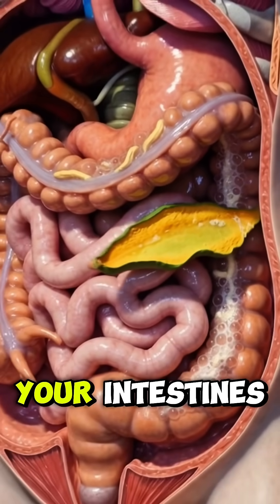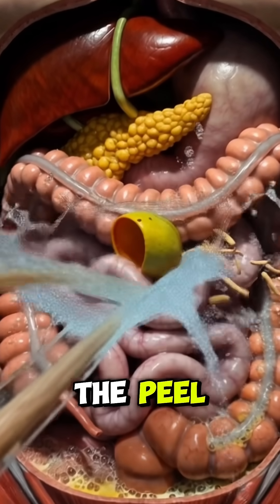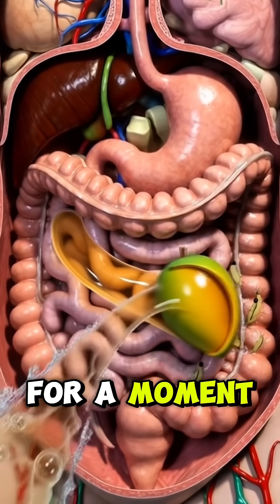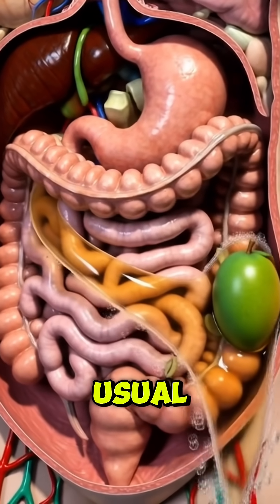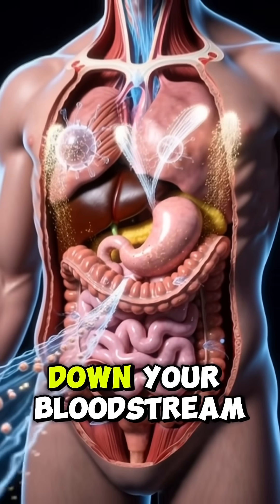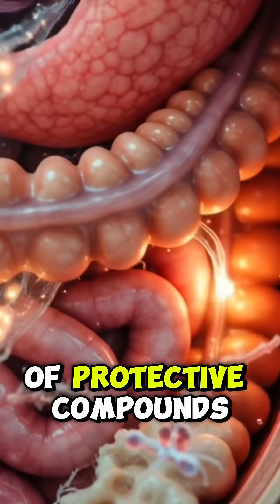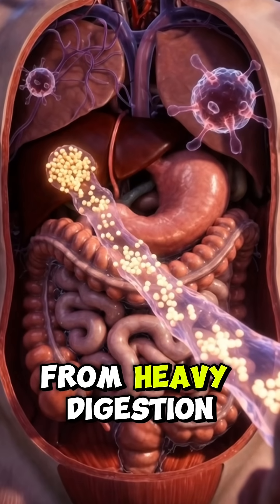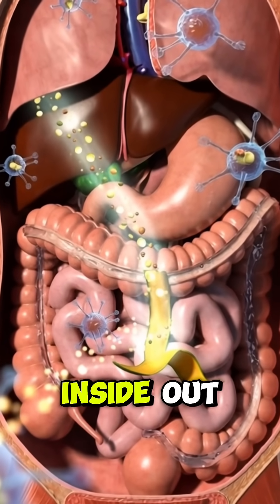How your body react to you eating unripe mango peels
Ever wondered what happens inside your body when you eat unripe mango peels? In this short breakdown, we dive beneath the skin and explore how your stomach, liver, and intestines react to the tough fibers, sour compounds and surprising nutrients hiding in those green peels. Watch as the inner body animation shows real-time effects, from digestive challenges to immune-boosting perks. Perfect for anyone curious about strange food habits and the science behind them.